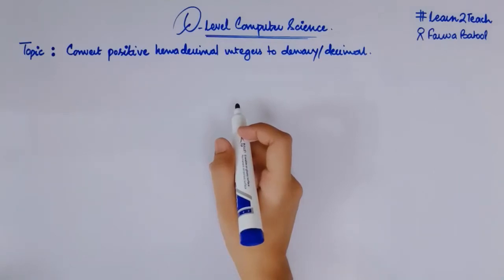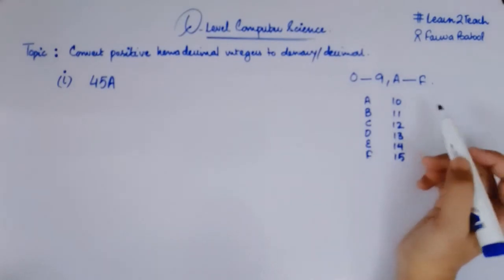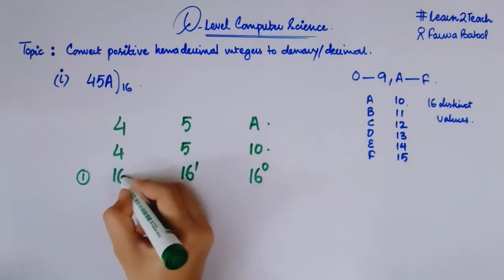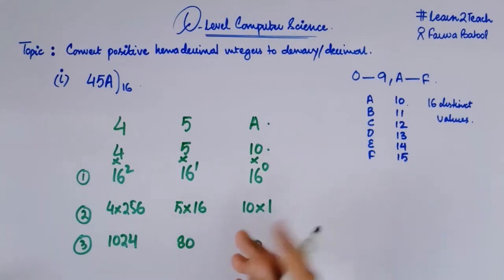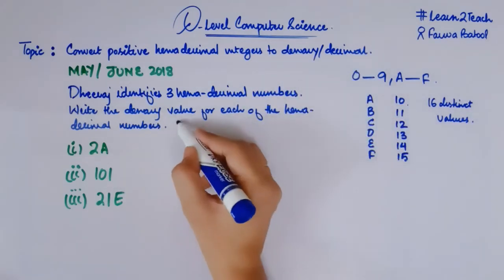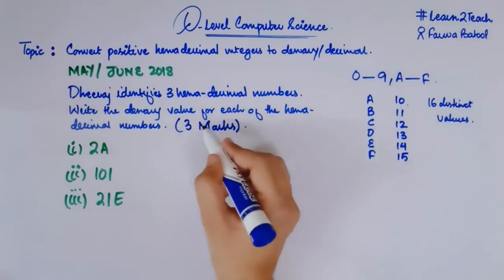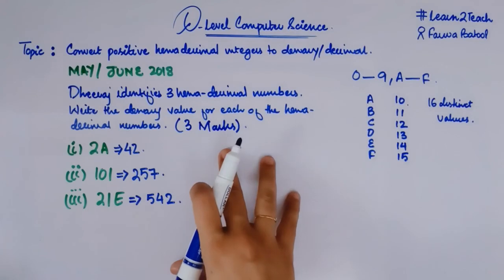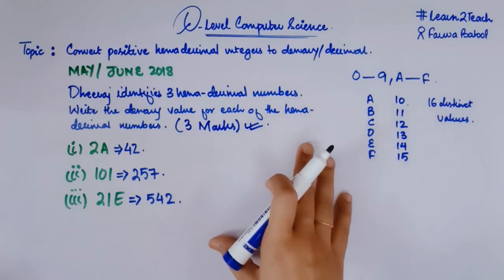Hexadecimals - Convert Positive Hexadecimal Integers into Decimal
Hello Students!!
Good news for all the O level Computer Science Students. Myself, Farwa Batool, a CS Engineer of NED University has started a FREE COURSE on O Level Computer Science.

After Binary Numbers, let's start the topic of Hexadecimals. In this video i am going to teach you that how you can convert positive hexadecimal integers into decimal.